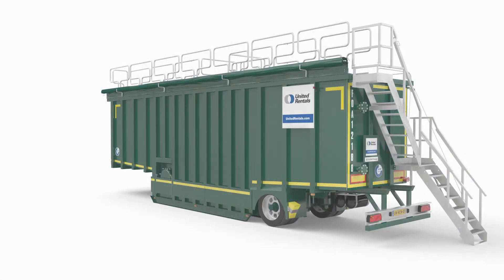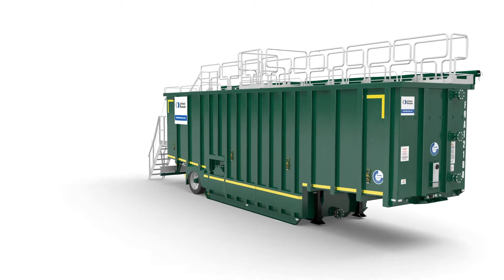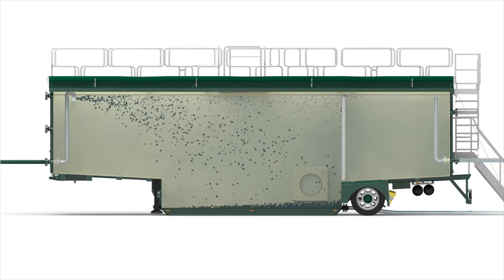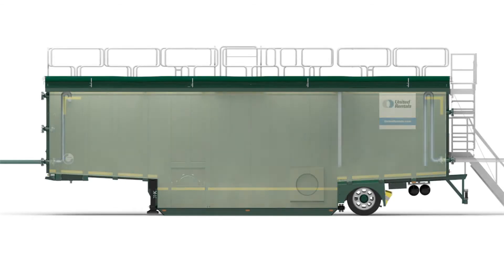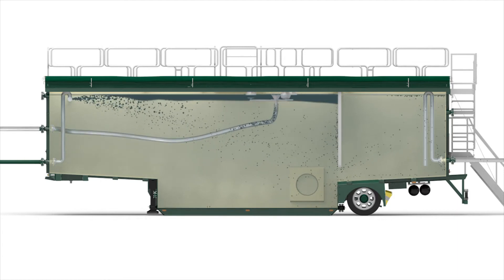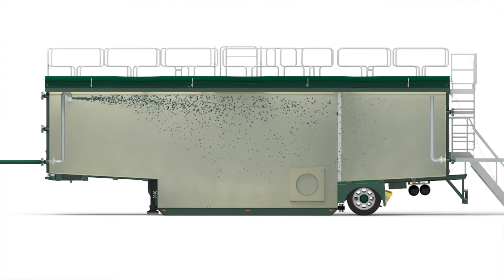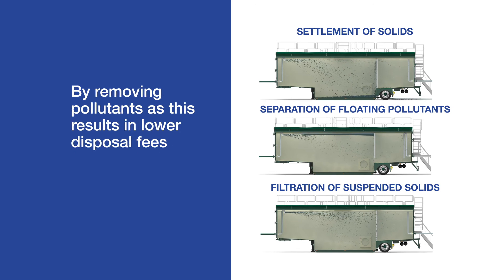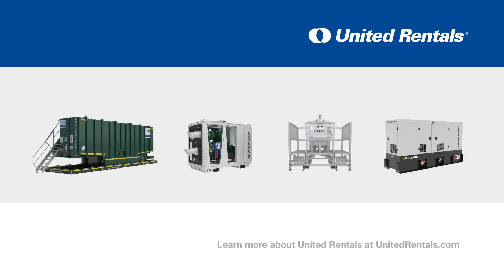Filtration "Open Top" Tank Animation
United Rentals provides filtration solutions for a range of industrial needs - vapor or liquid, high-flow or low-flow. Whether your project requirements involve settlement of solids, separation of floating pollutants or filtration of suspended solids, United Rentals has the people, equipment and application knowledge to get the job done right.
Our filtration equipment can be used in multiple configurations for a wide range of industrial applications.
While our Filtration “Open Top” Tank is ideal for waste streams with heavy dirt loads or large particles, our duplex bag filtration system is ideal for straining or polishing of flows with smaller particles.